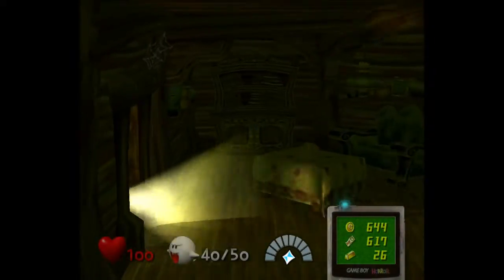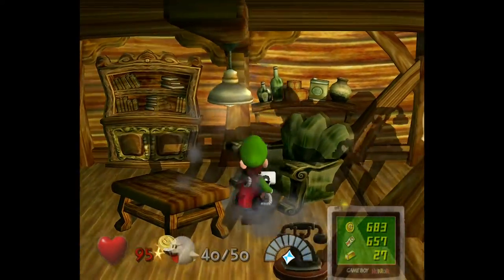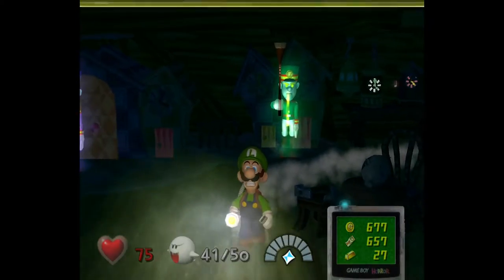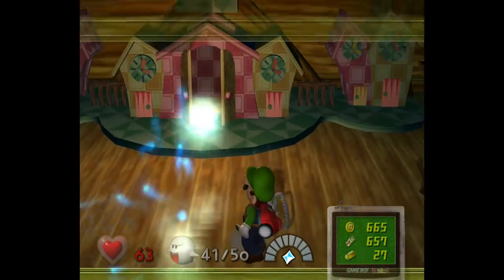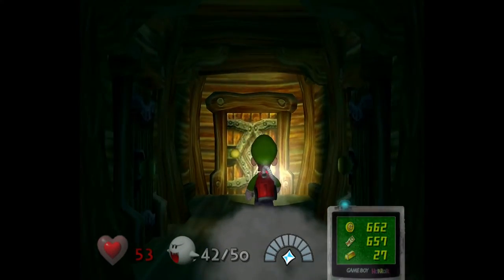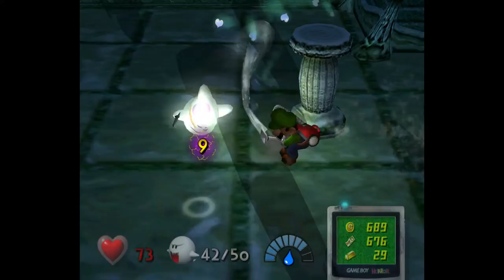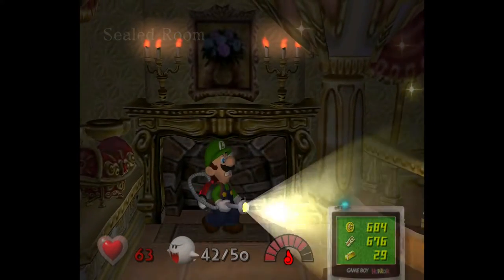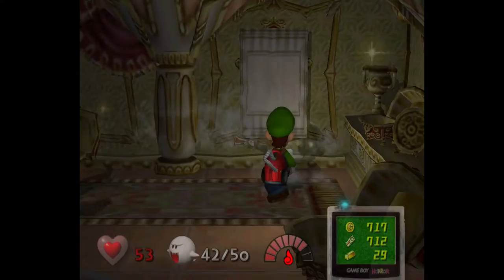Clockwork Soldiers | Luigi's Mansion Part 9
In today's episode of Luigi's Mansion, we fight against the Clockwork Soldiers!

Sorry if the commentary is weird for the first minute or two, my brain was just overloaded at that point.

0:00 - Intro
0:30 - Telephone Room
3:33 - Clockwork Room
6:28 - The Plant
9:09 - The Roof
12:03 - Sealed Room
14:08 - Outro